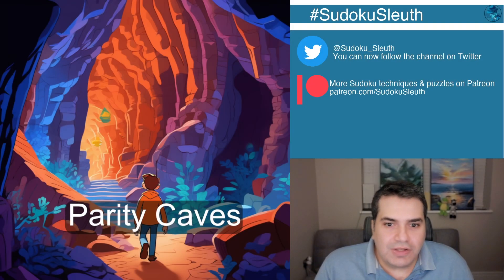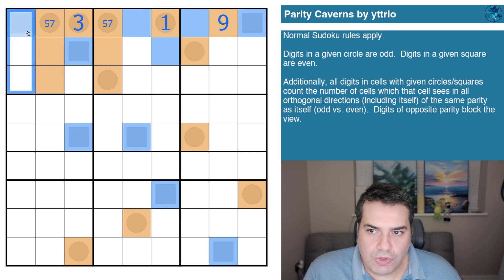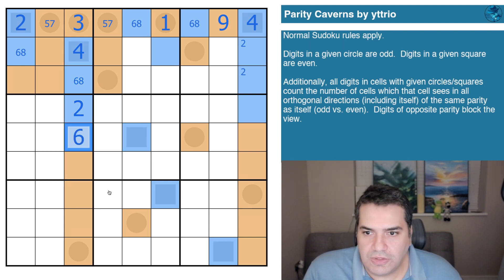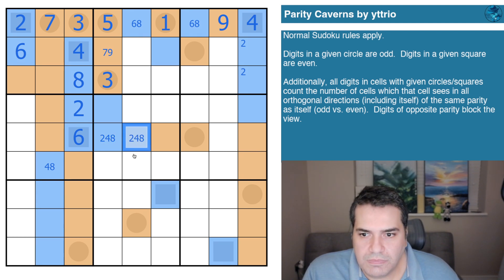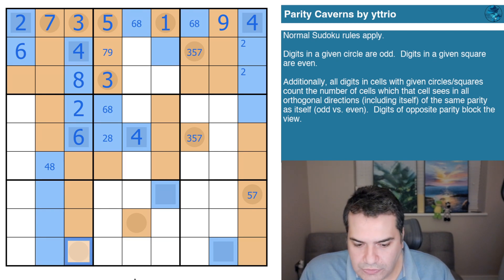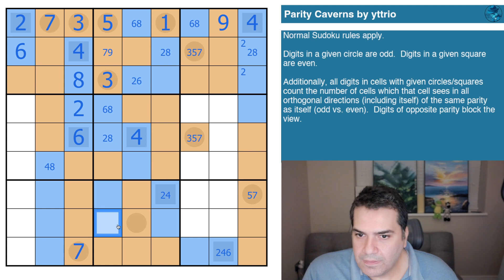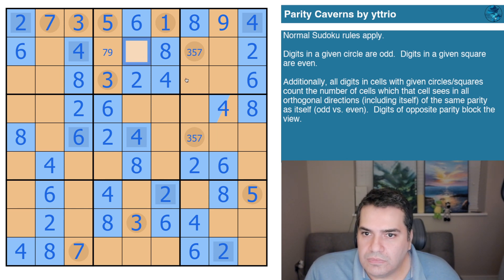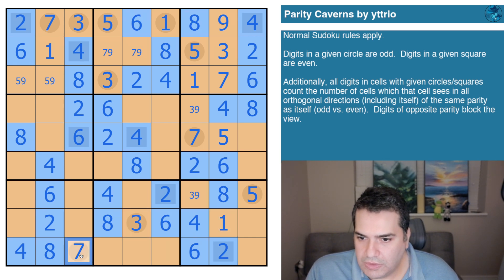Parity Caves (Full Frame)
Today's Puzzle:

Caves of odds and evens. Give the 6 x 6 a puzzle a go first if you get stuck, should prove to be good practice!

Parity Cavers 6 x 6 by yttrio (to Practice!)

Digits in a given circle are odd.  Digits in a given square are even.

Additionally, all digits in cells with given circles/squares count the number of cells which that cell sees in all orthogonal directions (including itself) of the same parity as itself (odd vs. even).  Digits of opposite parity block the view.